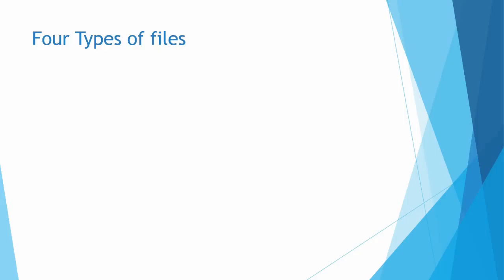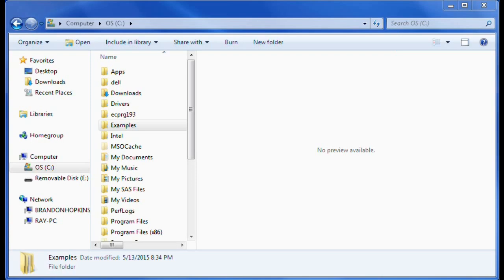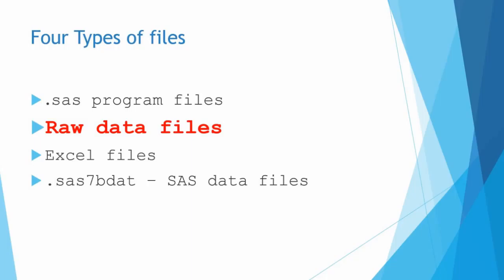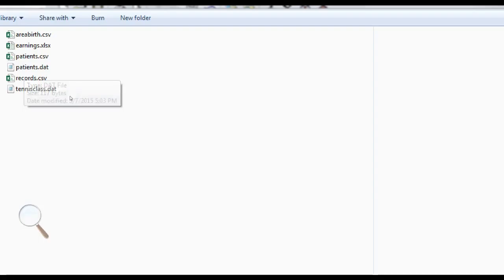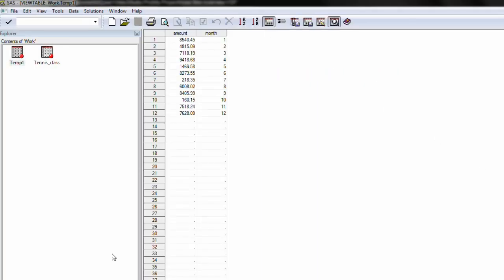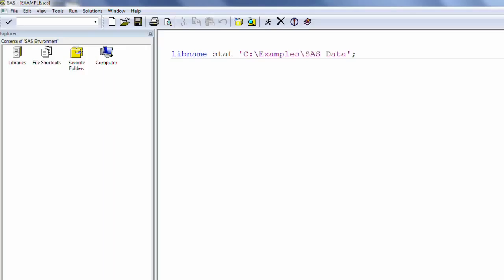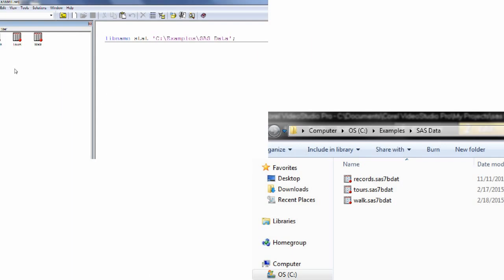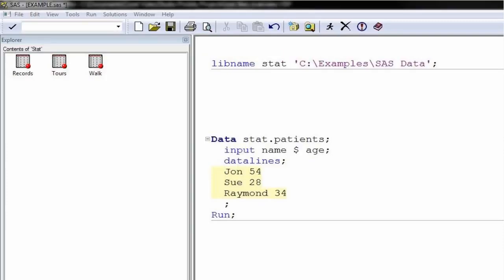Lesson 3: SAS file types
This is a quick overview of the different file types used in SAS